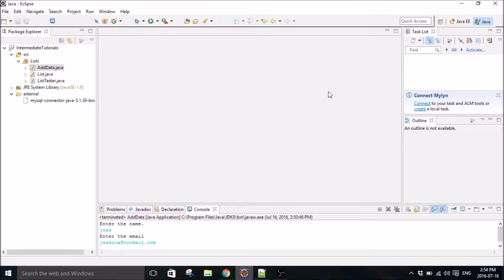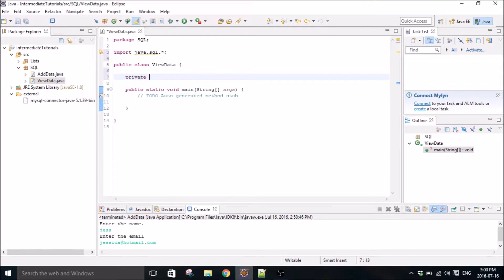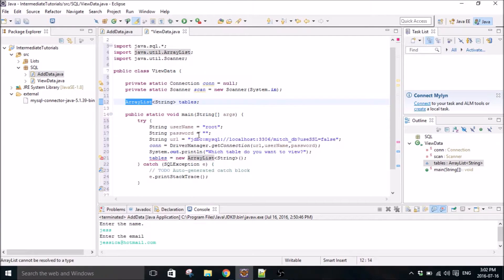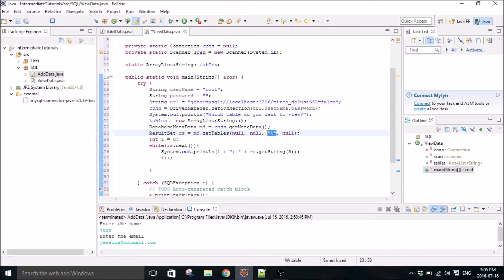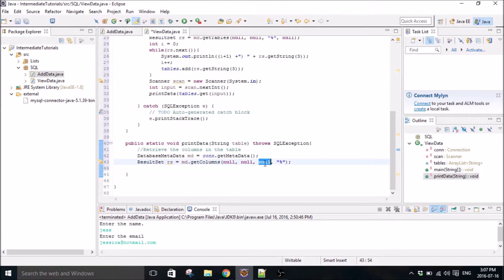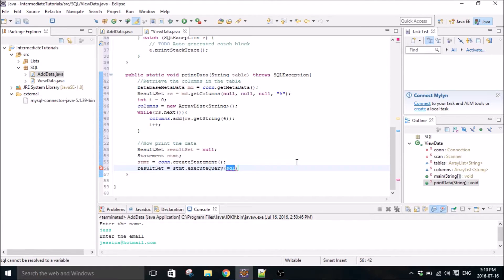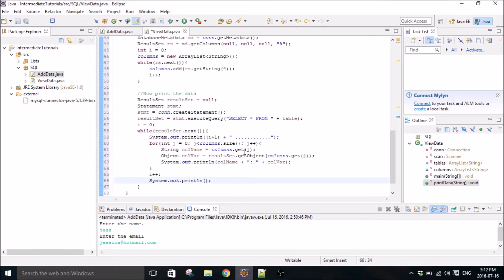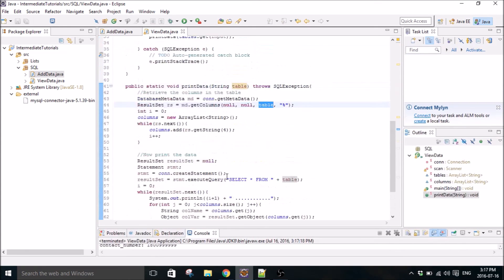Intermediate Java Tutorial 5 (Eclipse): Viewing data in a MySQL database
In this tutorial I show you how we can view data in a MySQL database using Eclipse.

Learn Java for FREE!!